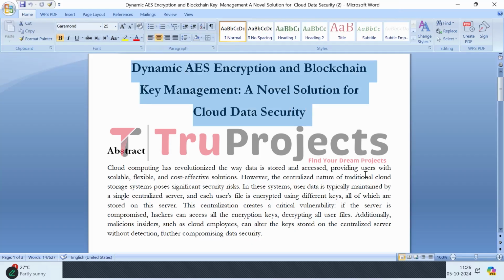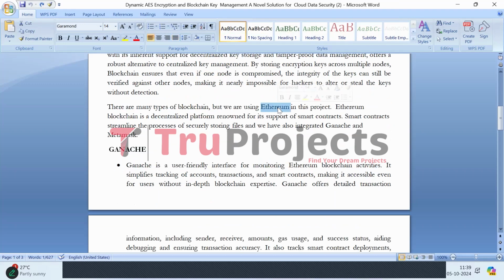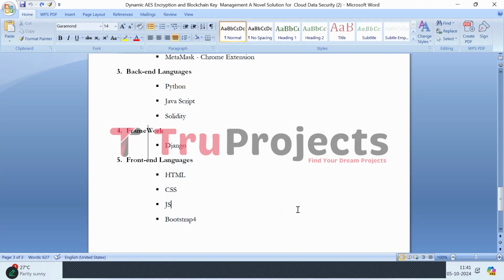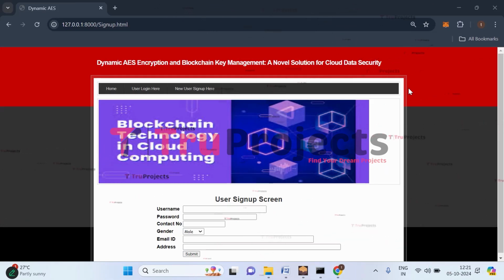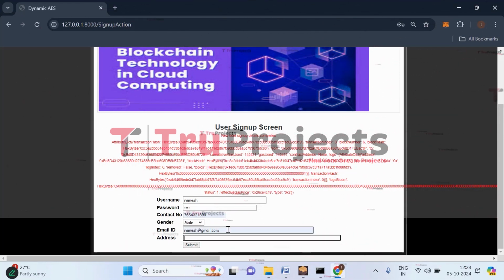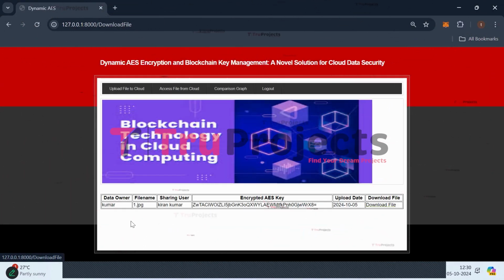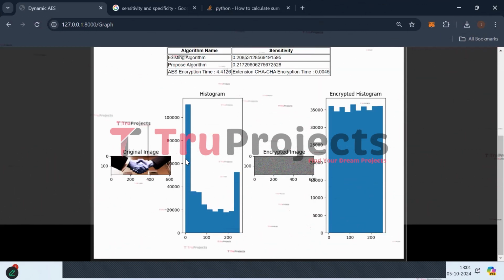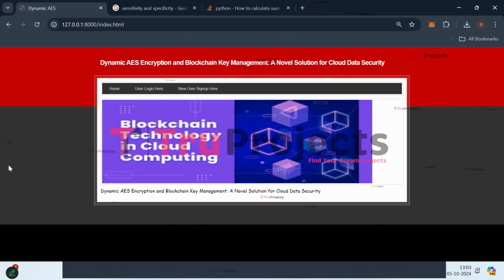Dynamic AES Encryption and Blockchain A Novel Solution for Cloud Data Security